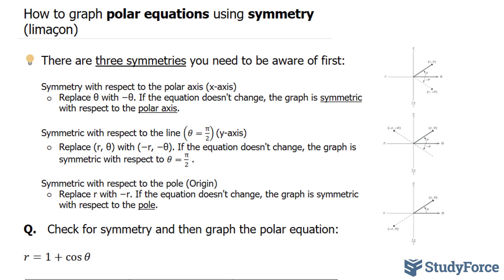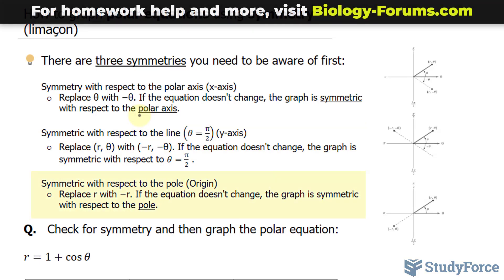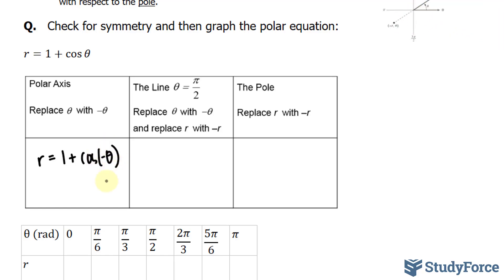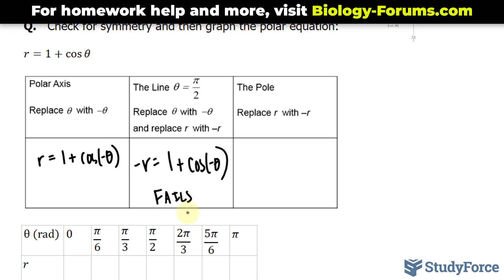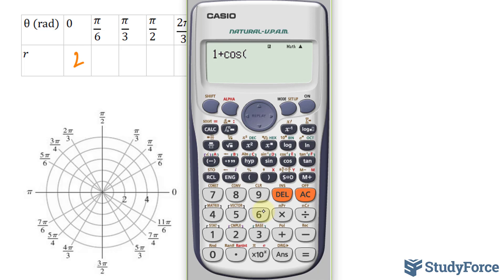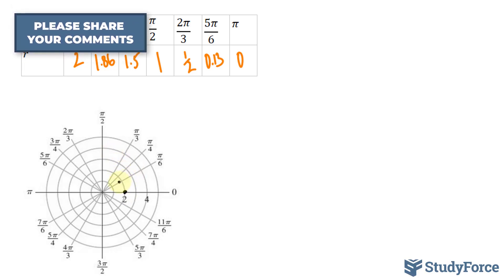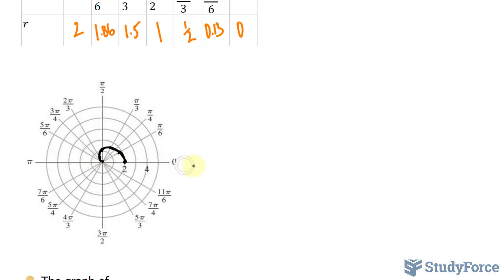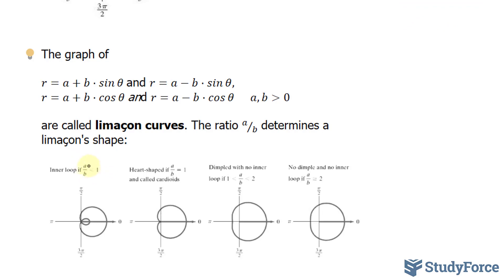📚 How to graph polar equations using symmetry limaçon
There are three symmetries you need to be aware of first:

Symmetry with respect to the polar axis (x-axis)
○ Replace θ with −θ. If the equation doesn't change, the graph is symmetric with respect to the polar axis.

Symmetric with respect to the line (θ=π/2)  (y-axis)
○ Replace (r, θ) with (−r, −θ). If the equation doesn't change, the graph is symmetric with respect to θ=π/2  .

Symmetric with respect to the pole (Origin)
○ Replace r with −r. If the equation doesn't change, the graph is symmetric with respect to the pole.

Q.   Check for symmetry and then graph the polar equation:

r=1+cos⁡θ

The graph of

r=a+〖b⋅sin〗⁡θ  and r=a−〖b⋅sin〗⁡θ,
r=a+〖b⋅cos〗⁡θ  and r=a−〖b⋅cos〗⁡θ       a,b less than 0

are called limaçon curves. The ratio a⁄b  determines a limaçon's shape: